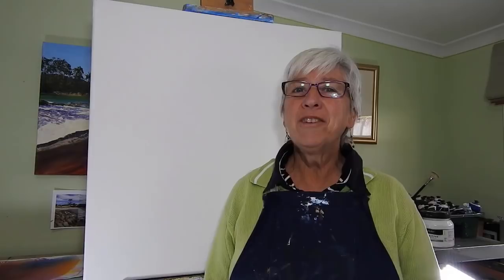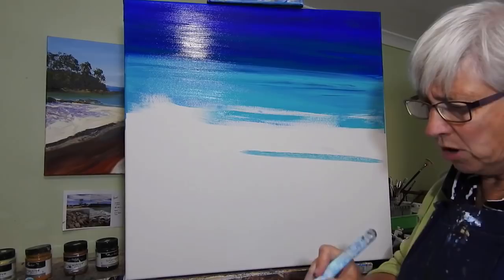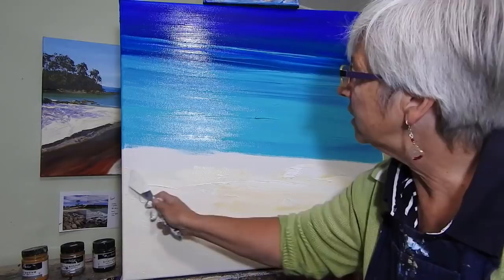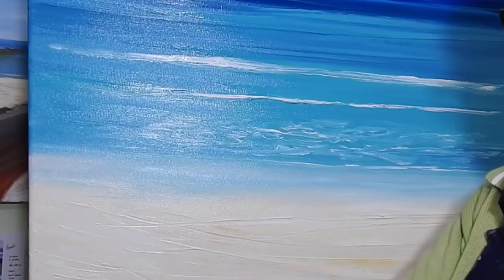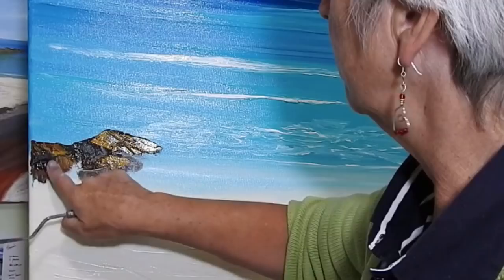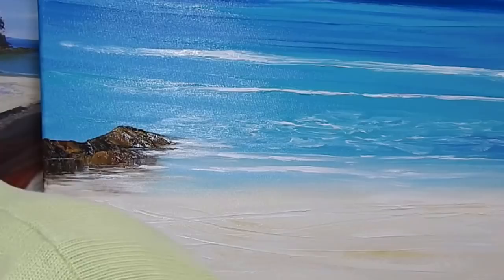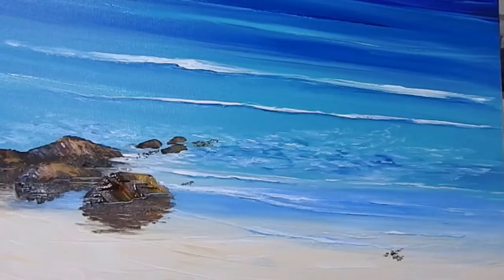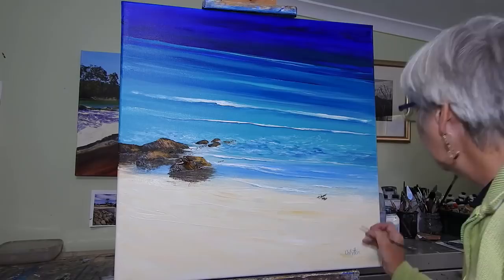Acrylic painting . Simple seascape.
Here I show you how to paint a simple seascape in a few easy steps. Minimal skills needed for a painting that looks very professional!

Happy painting!